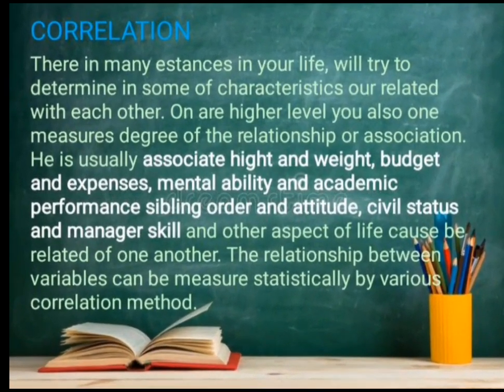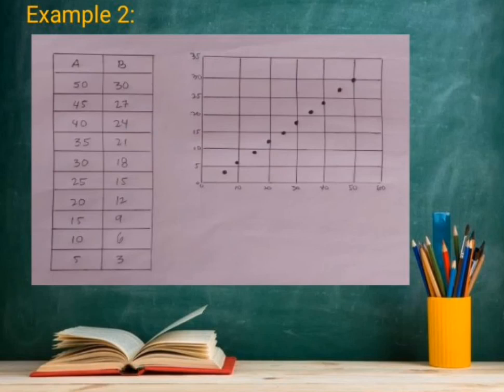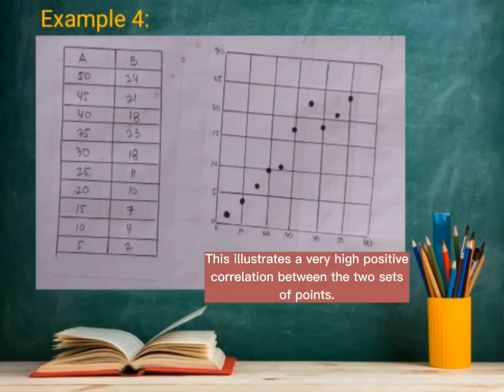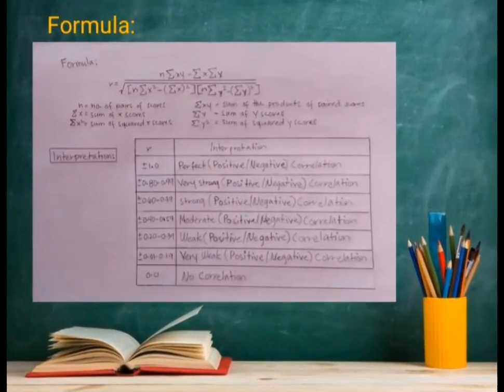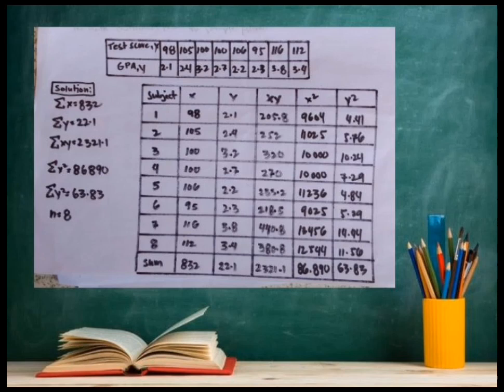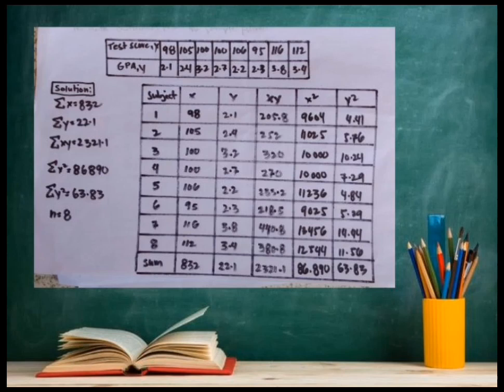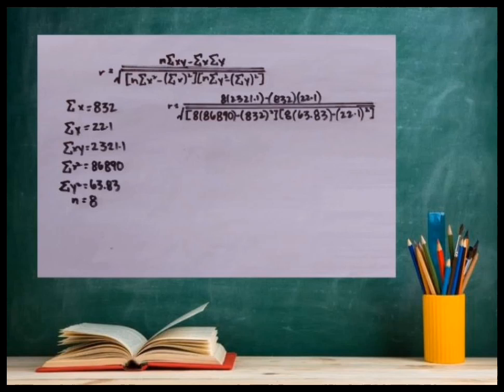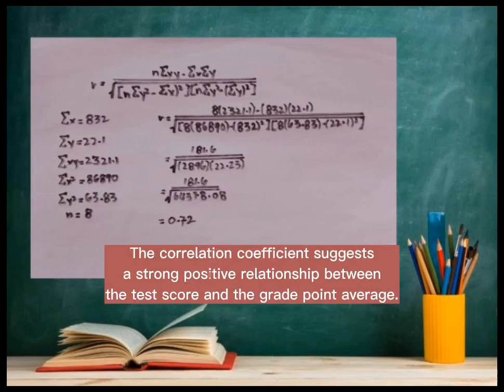GE-MMW MATHEMATICS IN THE MODERN WORLD